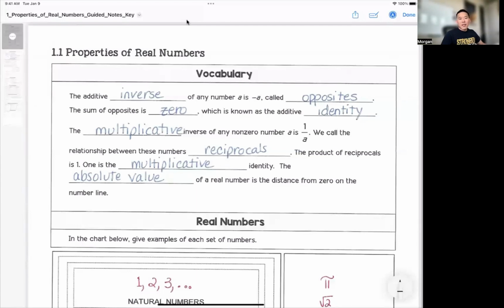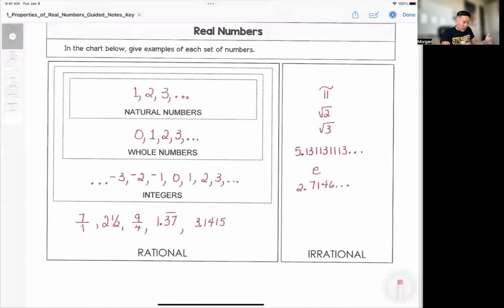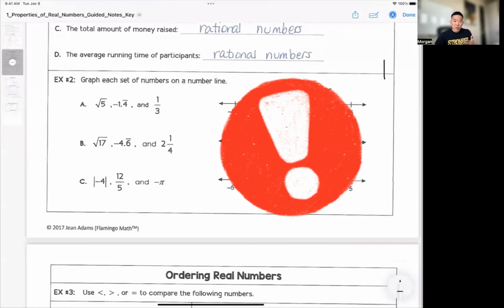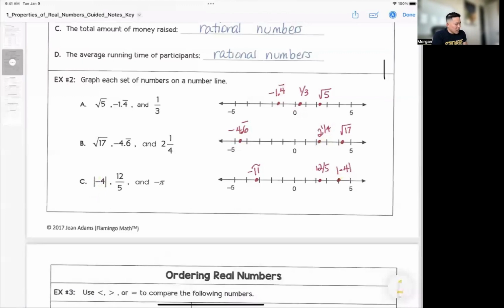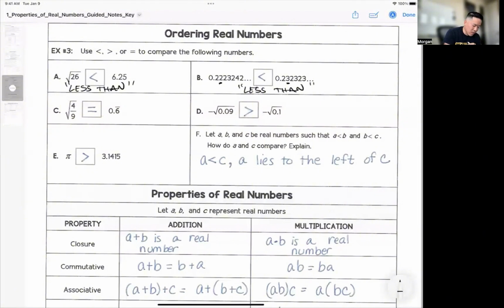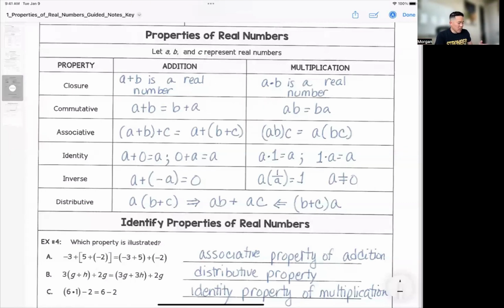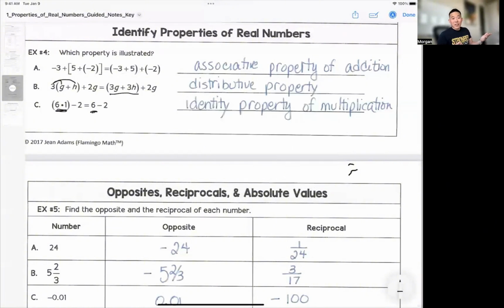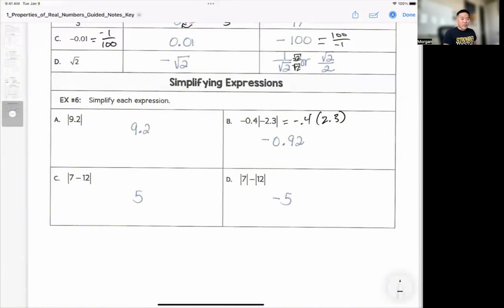1.1 Properties of Real Numbers